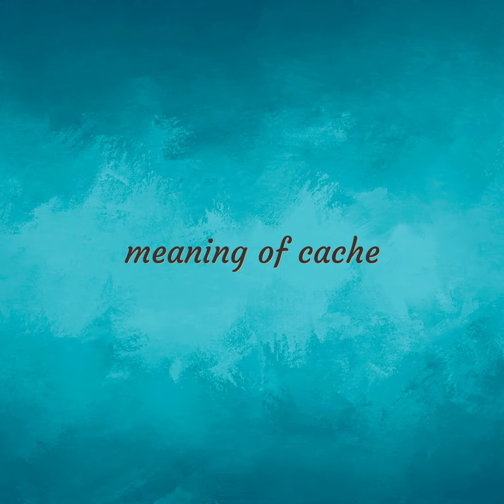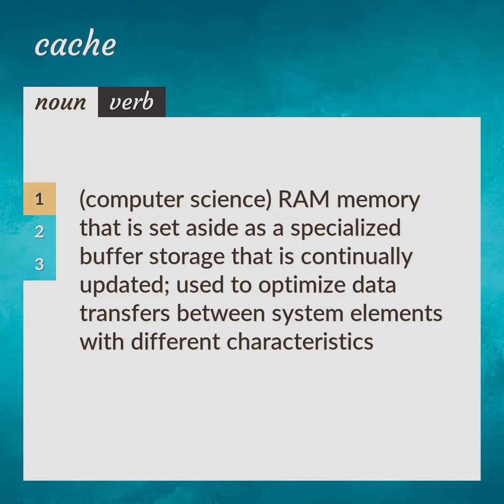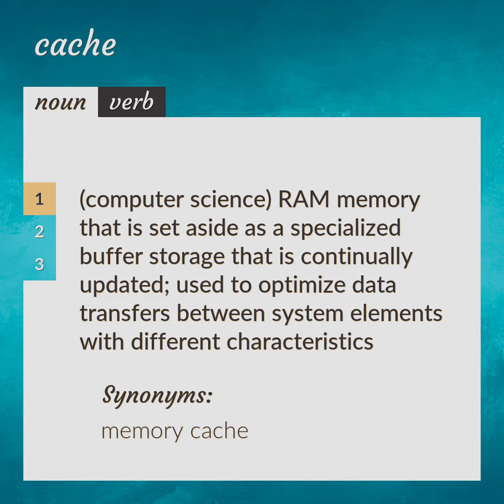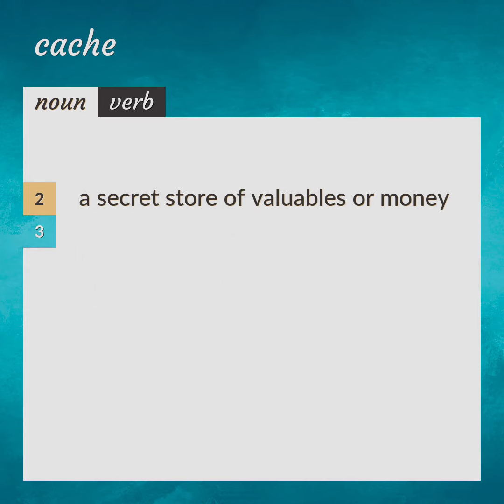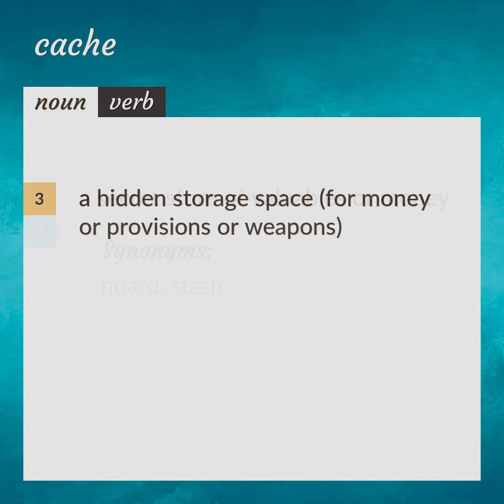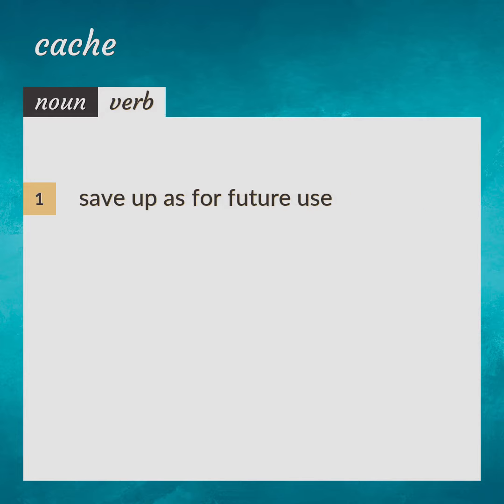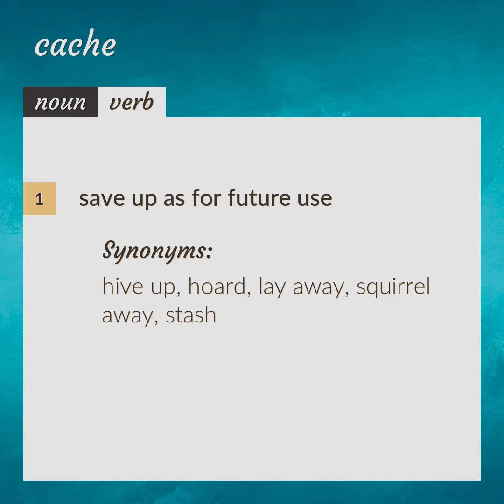Cache | meaning of Cache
What is CACHE meaning?